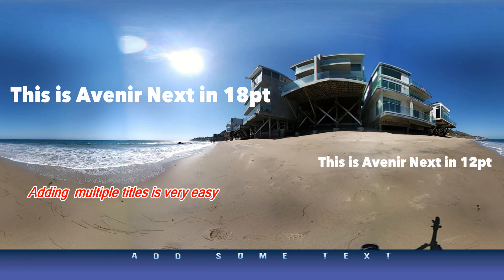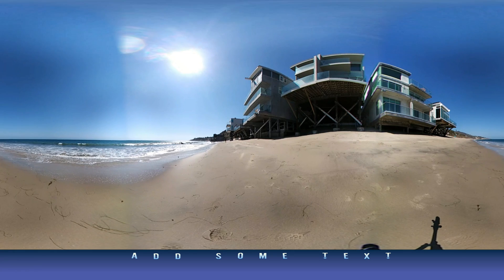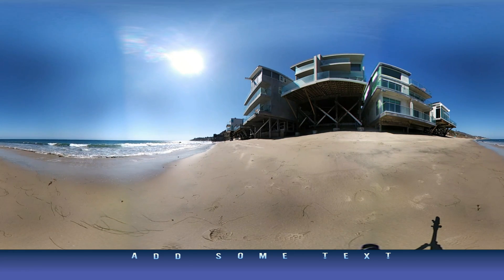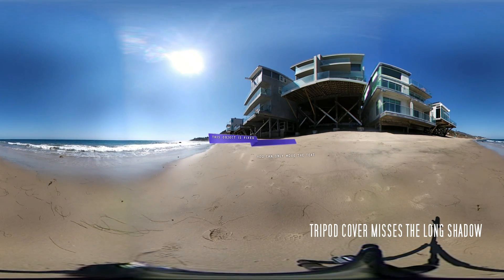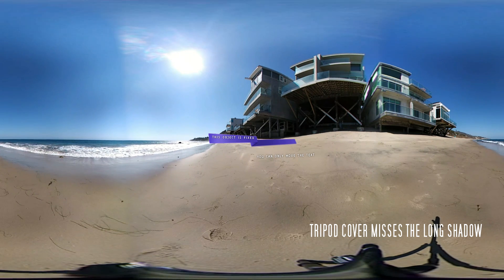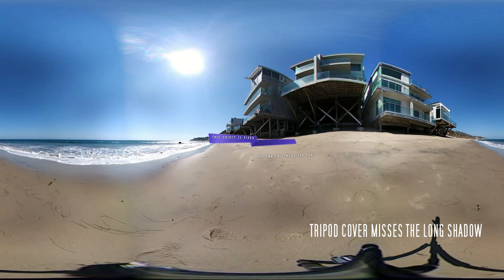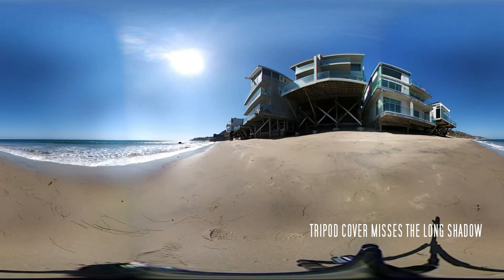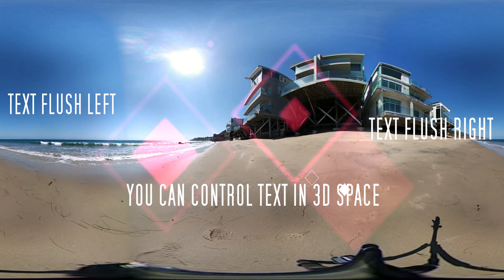POWERDIRECTOR 15 : 360° TITLES, TEXT AND PIP OBJECTS DEMO CLIP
360° TITLES, TEXT and PIP OBJECTS IN POWERDIRECTOR 15

Ok explaining  while showing 360 video is not so easy so here is a point summary...  and you can stop the play head at the timecode to follow along.

Cyberlink's PowerDirector 15 is currently #1 BEST tool  to add titles, text and PIP objects to your 360 video. You can add freeform text, PIP objects like photos, or PNG graphics with transparent backgrounds and they can be animated.  It takes practice and you will need to shoot your footage with the proper lens orientation since stitched equirectangular video seams can interfere with placement of your objects in 360 space.

This video clip was filmed in Malibu, CA using an LG360 camera output into 2K video

Summary

(00:04) In PowerDirector 15, your added text and images take on a curved arc look and feel
(00:09) Fonts are exaggerated in 360 mode, here are examples of Avenir Next in 14 and 18pt
(00:11) There is a tripod cover added however it does not cover the shadow created
(00:17) This is a title object with text, it is by default placed in the middle of your equirectangular view frame.  The object cannot be moved but text can be repositioned
(00:25) You can see the result of text placed at the edges of the frame before stitched into 360 mode - left edge and right edge
 (00:30) There are several tripod covers included but there is no "content aware" image editing feature to patch the ugliness
(00:34) A particle f/x was added and you can control the generator origin - two examples are shown
(00:36) Note that you are applying graphics to two hemispheres  and graphics cannot be applied near the edges where the sphere is stitched together
(00:53) An animated title is added and position is dead center - text can be repositioned but not position of the title itself
(00:59) Some scaled jpg images are added to the video - you can add png images with transparent backgrounds or even more videos